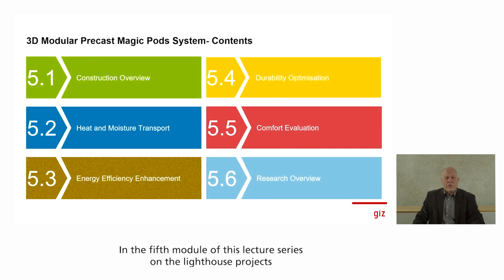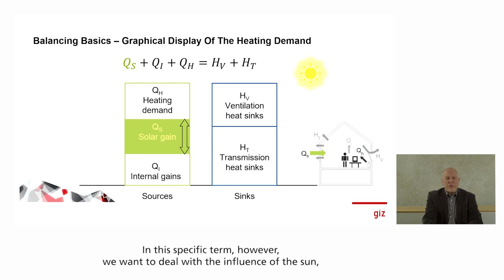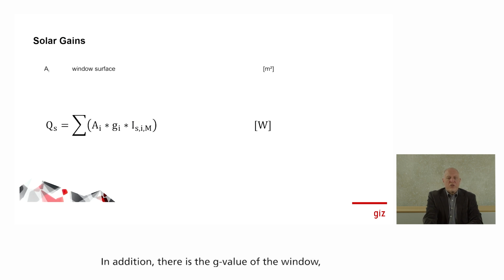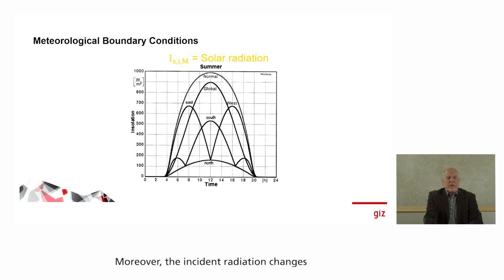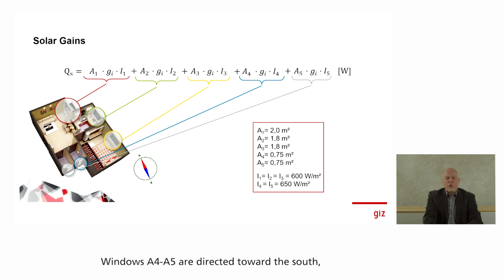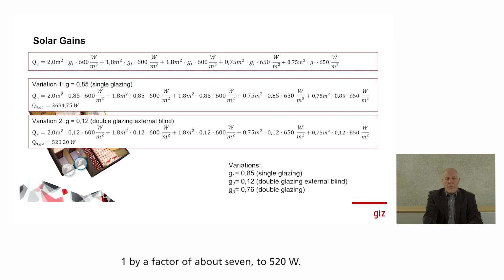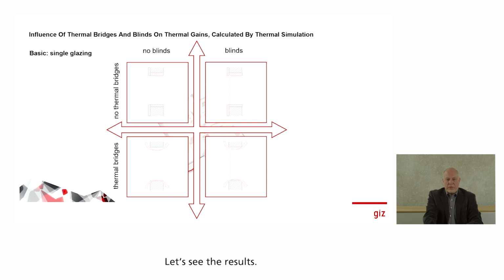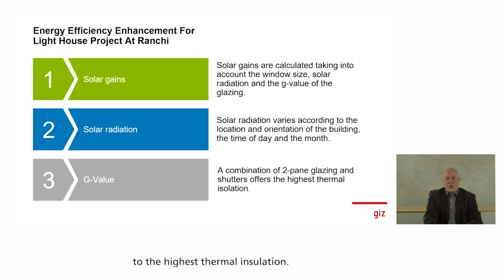Energy Efficiency Enhancement 5.3 : LIGHT HOUSE PROJECT (LHP) AT RANCHI